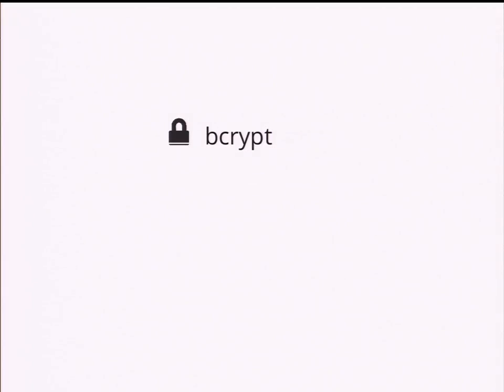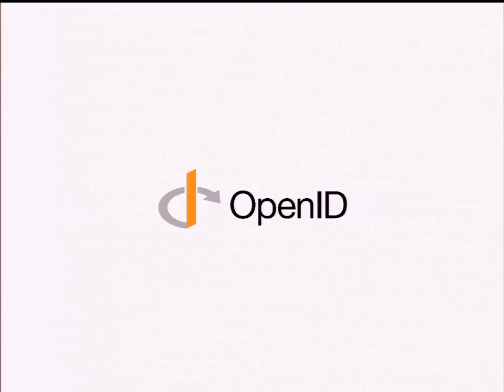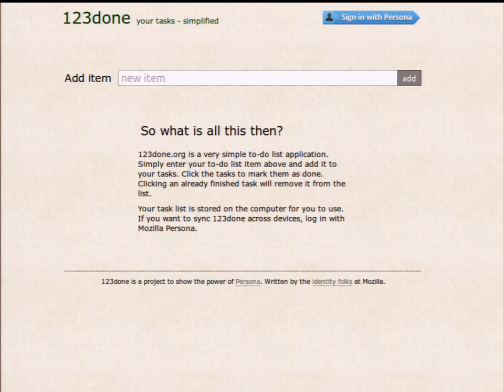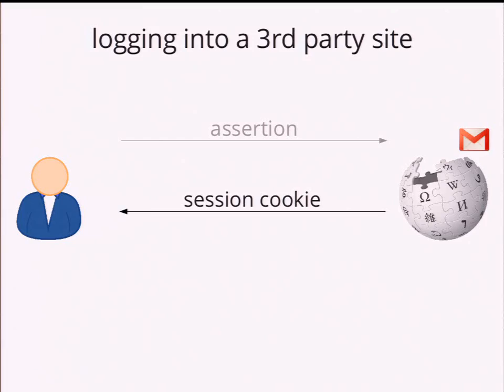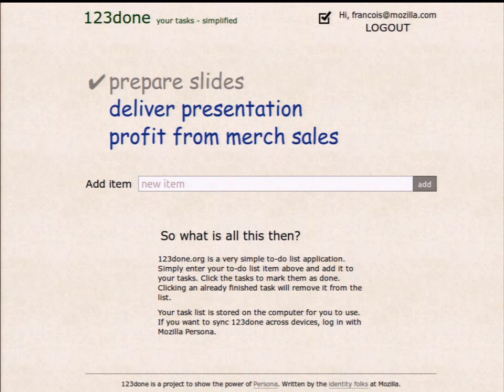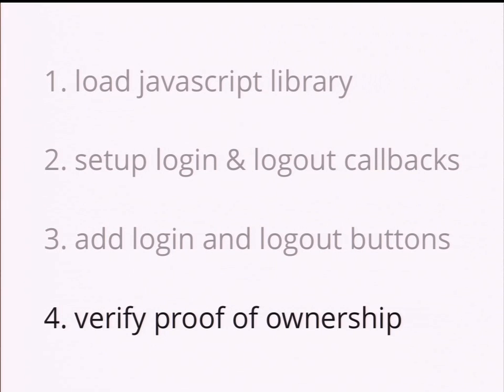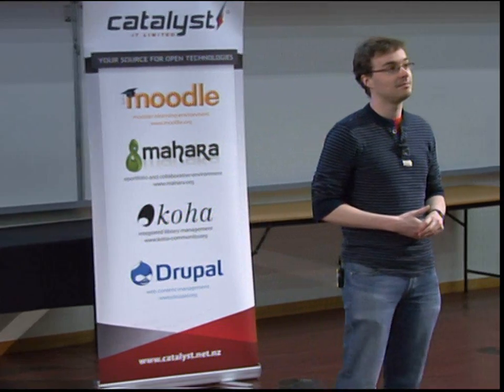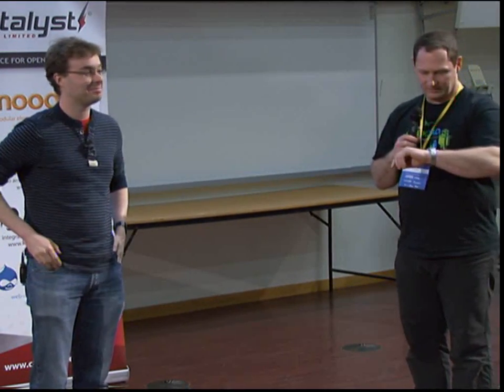Kiwi PyCon 2012: The Web Beyond Usernames & Passwords - Francois Marier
Francois Marier demonstrates Mozilla Persona at Kiwi PyCon 2012